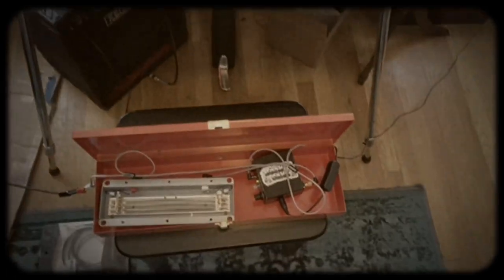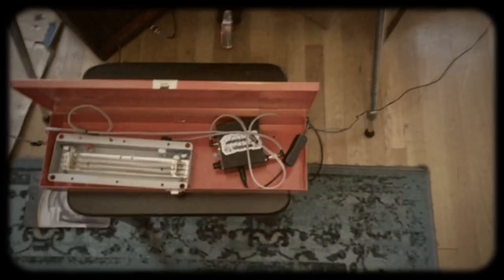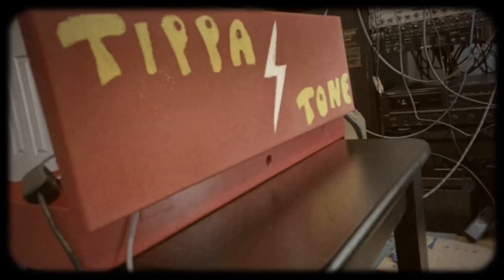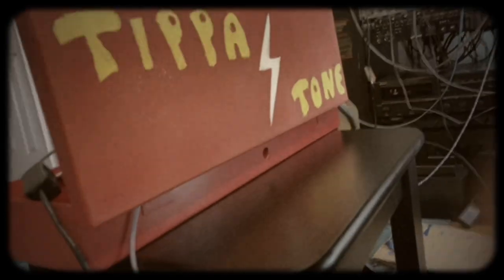DIY Spring Reverb for Jah Wise (Tippatone)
Confession: I’m obsessed with spring reverb. I love experimenting with different tanks, amps, filters, and routings... and a wise friend (hey Gavsborg!) once asked me a great question: “What would it take away from you to build some boxes for other people?” Fast forward a bit to Jah Wise asking me if I could make him one. I couldn’t say no - he’s a legendary selector from West Kingston who has more dubplates than most people have vinyl. I challenged myself to use only what I already had (with a few exceptions), so I cobbled together some spare parts to make this. The thing I was most unsure about was the painting, since Jah Wise is a painter himself (he did artwork for Lee Perry and many others). I’m good at quite a few things, but visual art isn’t really my strength. I got a few tips from friends and dove in headfirst, from sanding to stenciling and touch ups. Now I’m thinking I could get used to building these, and I have a few ideas for future boxes... 🤔 🌀